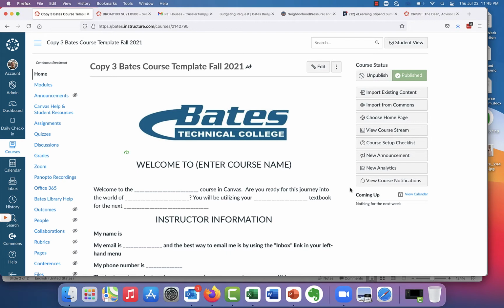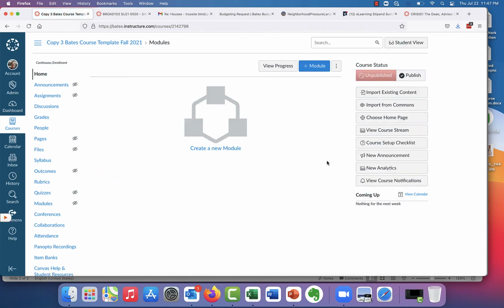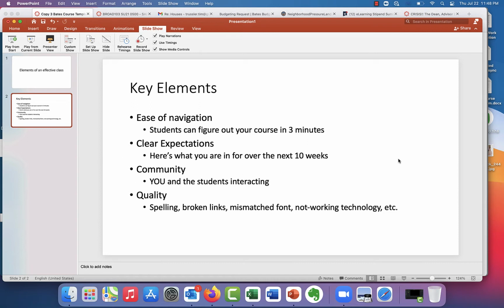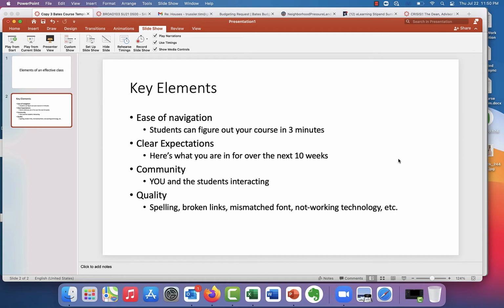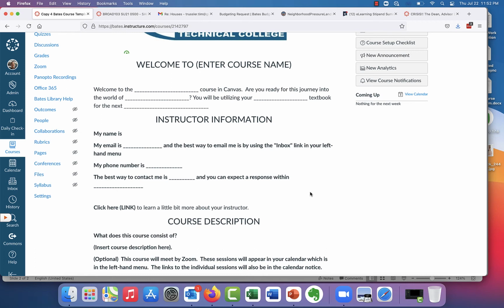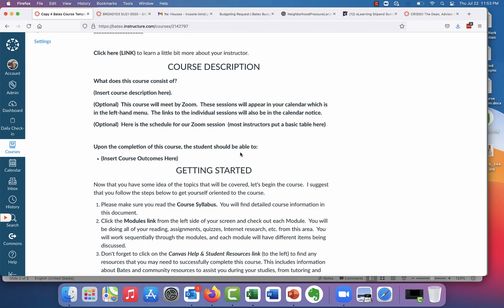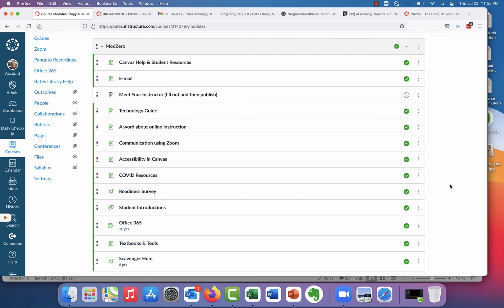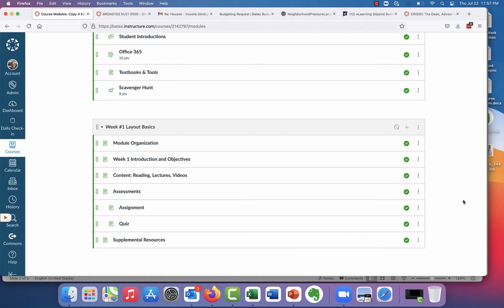Wings and Wisdom - Using the Bates Template in your Canvas Classes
0:00 Introduction and Erasing the Template
2:08 Elements of an Effective Online Class
6:09 The Bates Template Home Page
9:42 ModZero
11:16 Sample Module